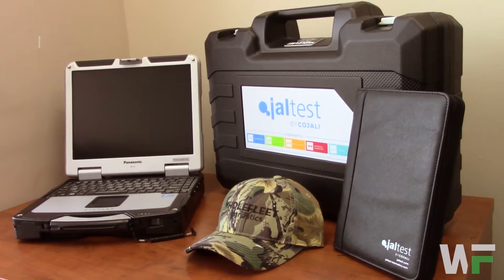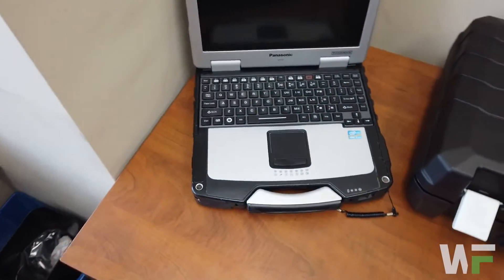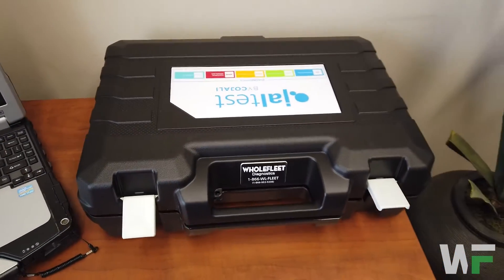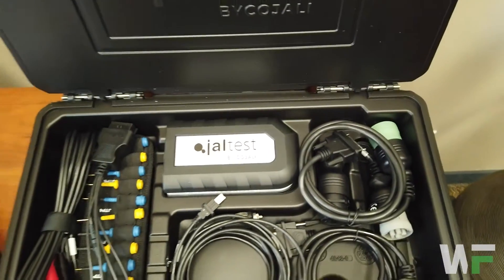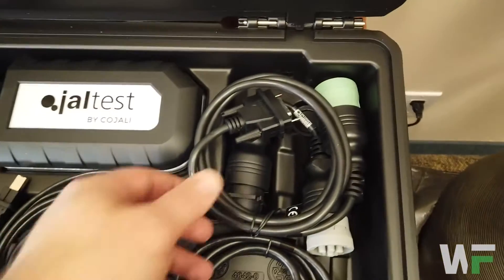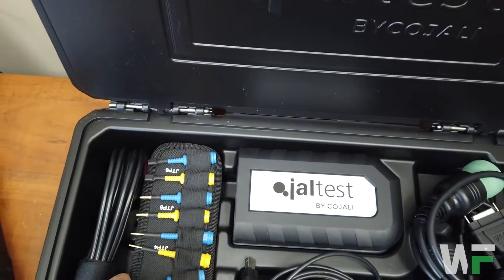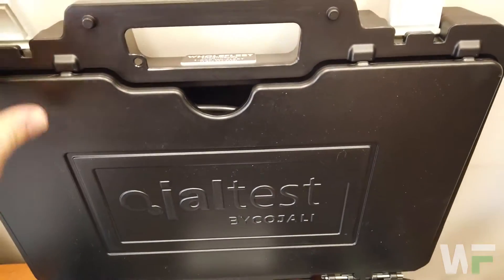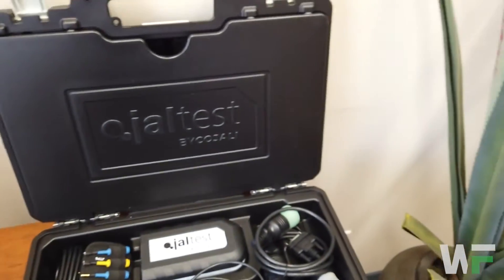Jaltest Diagnostic Kit Unboxing 2022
In this tutorial video, we'll unbox the Jaltest Diagnostic Kit 2022 and show you everything that comes in the package. The Jaltest Diagnostic Kit is a comprehensive diagnostic tool that allows you to perform advanced diagnostics on a wide range of vehicles, including trucks, buses, trailers, and light commercial vehicles. Our video will showcase each component of the kit, including the diagnostic cables, adapters, and connectors. We'll also demonstrate how to set up the kit and connect it to your vehicle for a diagnostic test. This video is perfect for anyone who has recently purchased the Jaltest Diagnostic Kit or is considering buying one. Join us and learn about the contents of the Jaltest Diagnostic Kit 2022 and how to get started with your new diagnostic tool today!